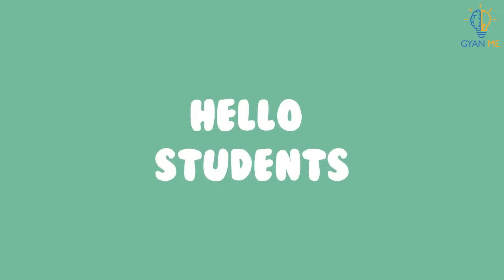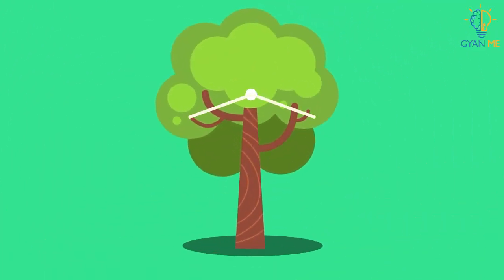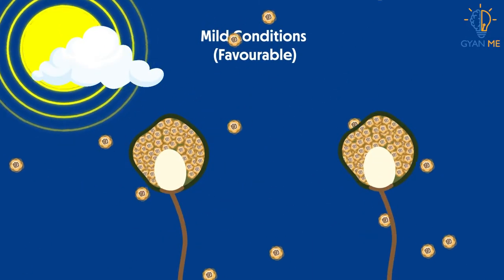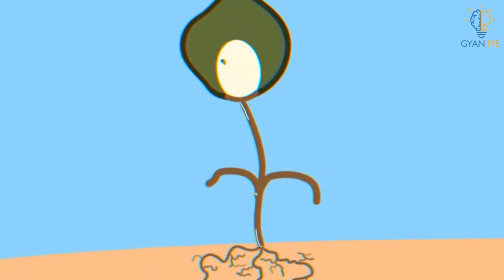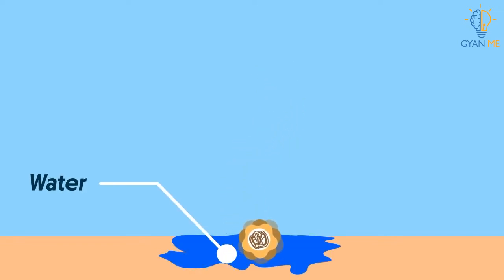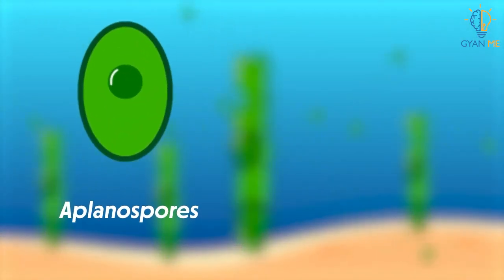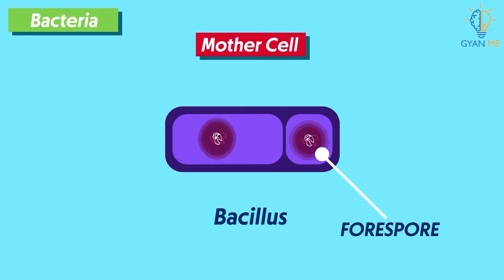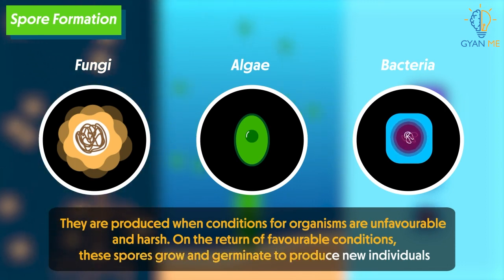Spore Formation | Part 11 | Ch. 8 | English | Class 10